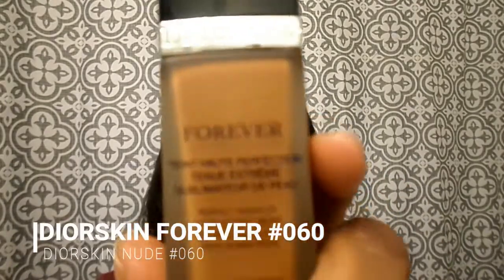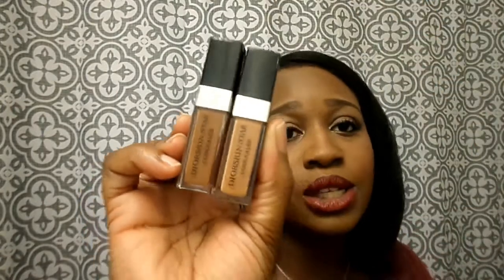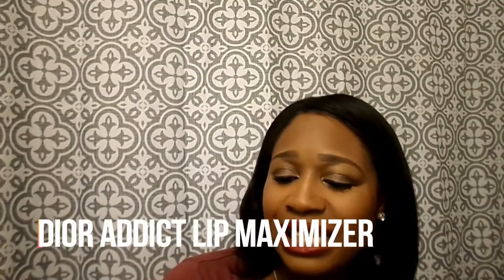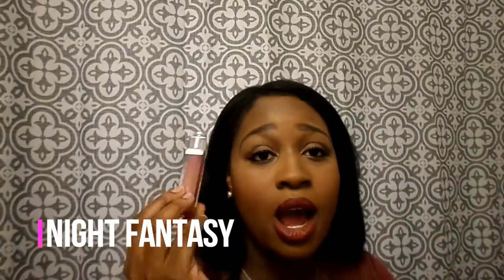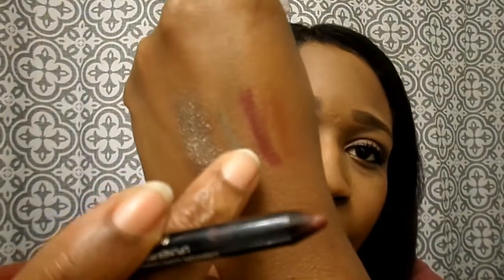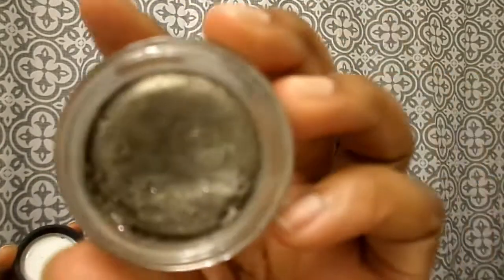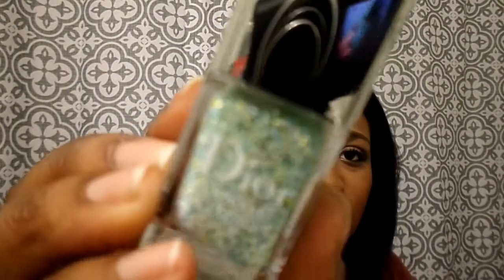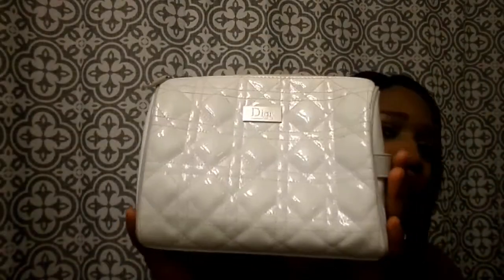Best Of The Brand: Dior Beauty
Hi there I thought I would start a small series for you on some brands that I think are worth checking out . Dior is the first up, Enjoy!

***ITEMS MENTIONED***

Dior Lip Polish: (discontinued)

**Gift w/purchase from select counters and boutiques